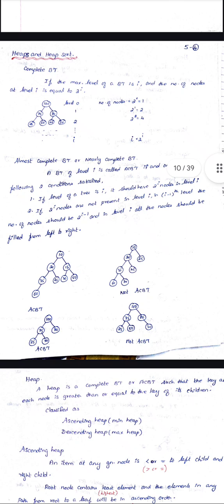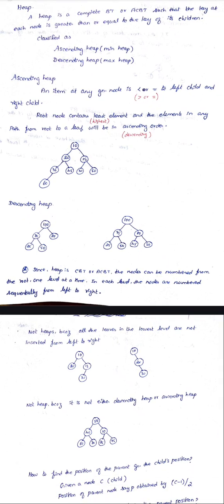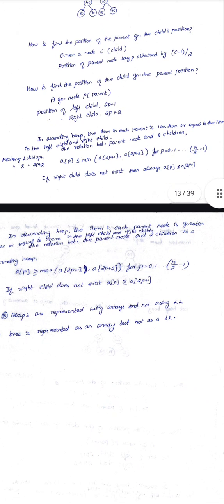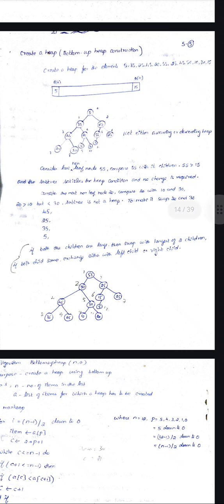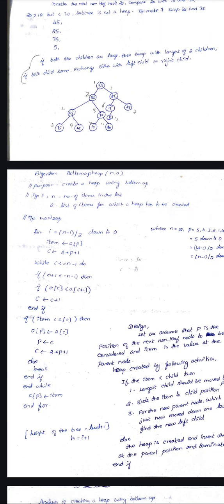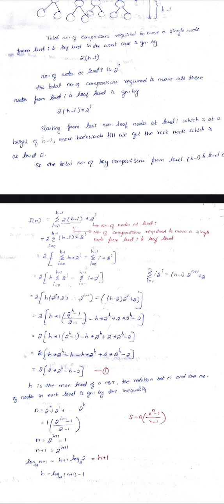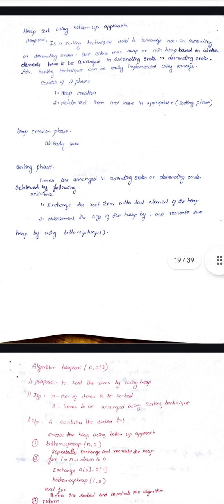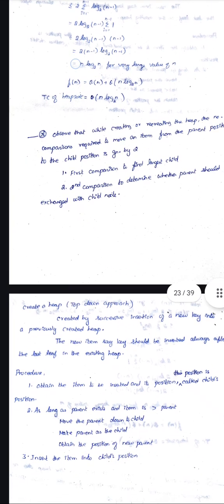Module 3 | Part 2 |🚀 Design and Analysis of Algorithms | VTU 4th Sem BE